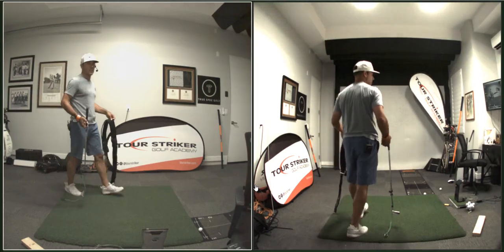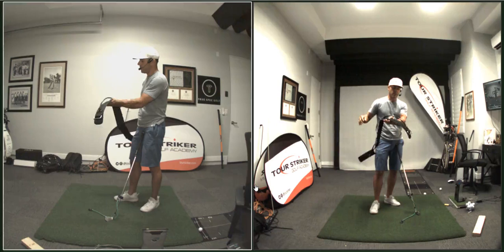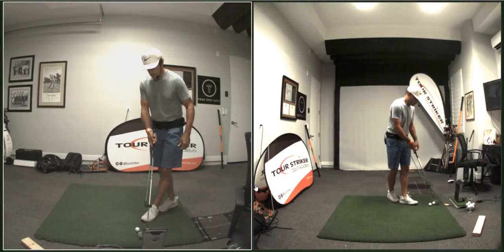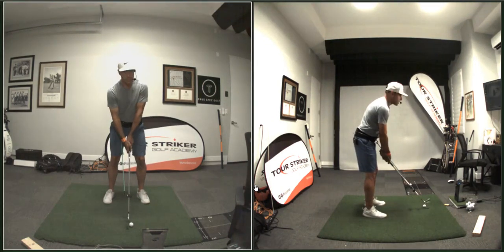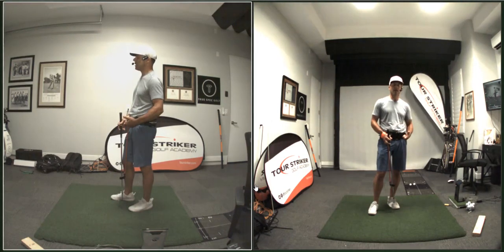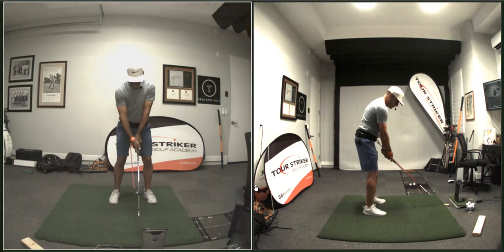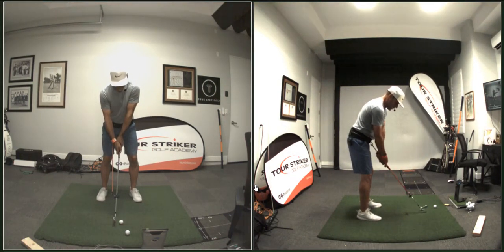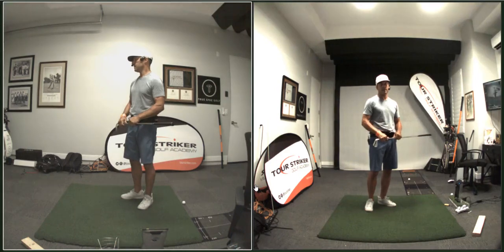PlaneMate | Martin Chuck | Tour Striker Golf Academy | David Woods